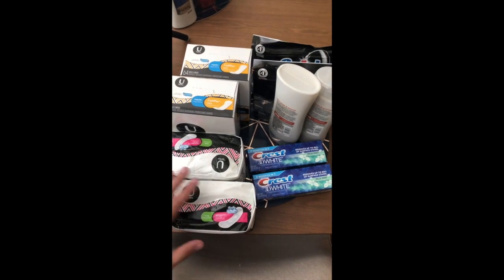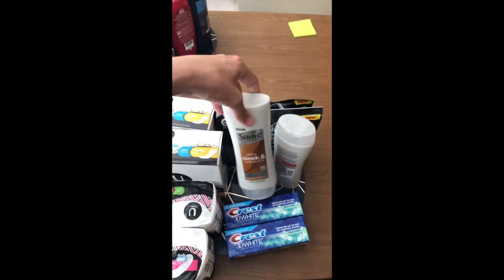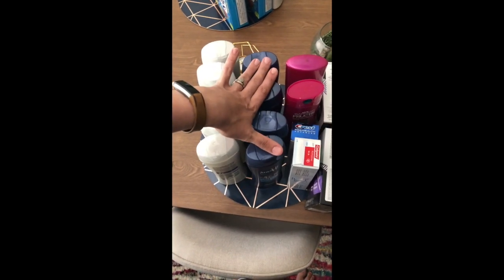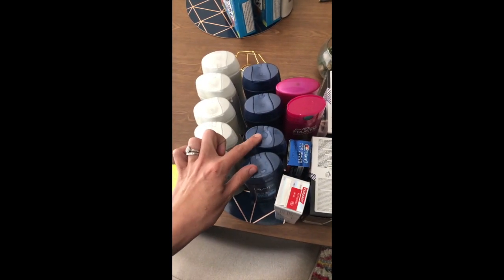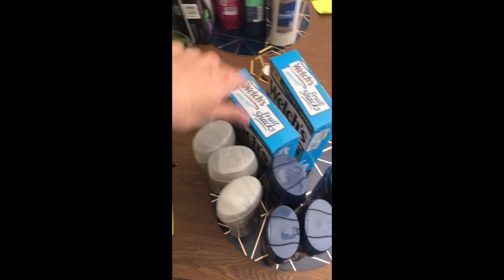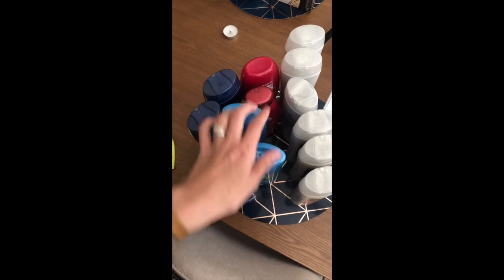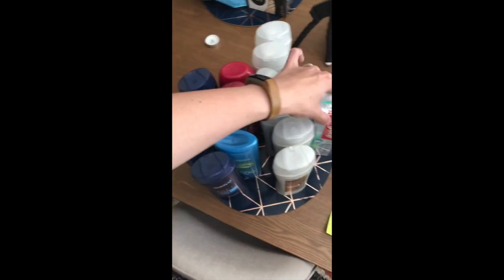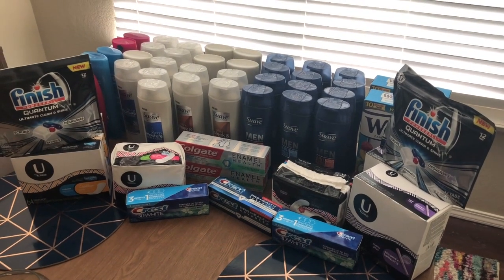Kroger/ King Soopers Couponing Deals - Buy 5 Save $5!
Hi guys - just a quick video for awesome couponing deals at King Soopers/Krogers